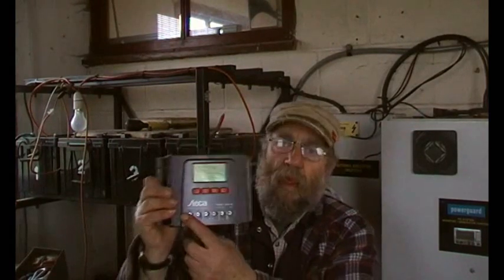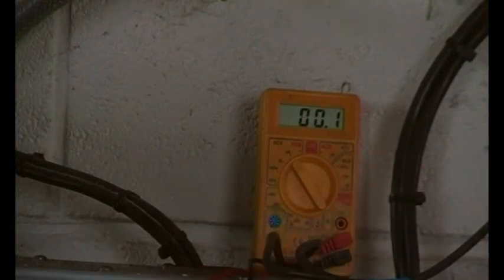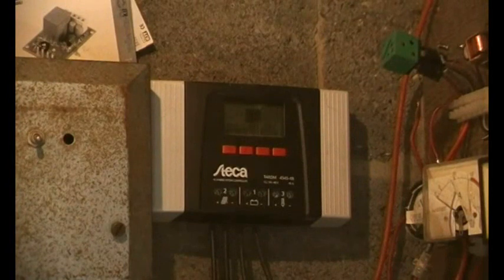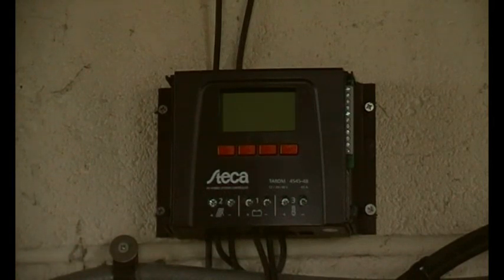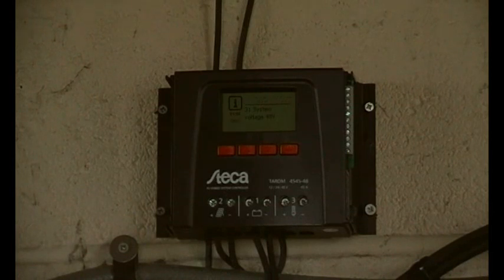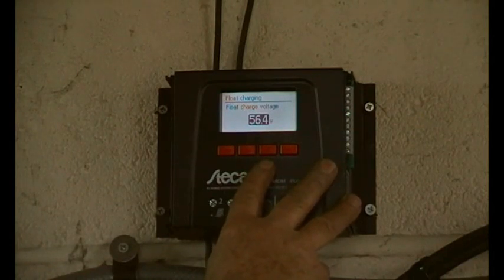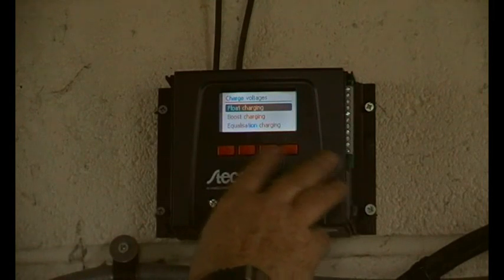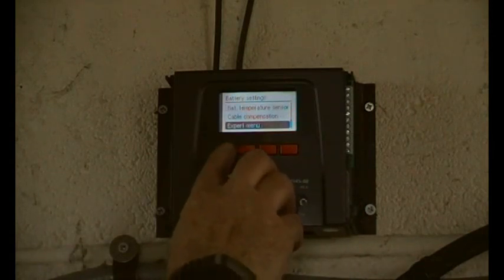Steca PV charge controller, 12v, 24v, 48v, off-grid solar diesel system.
Fitting a Steca charge controller to an existing solar diesel system.
Cheers